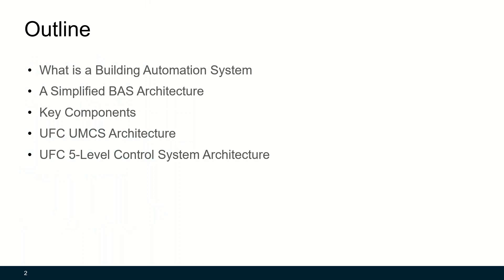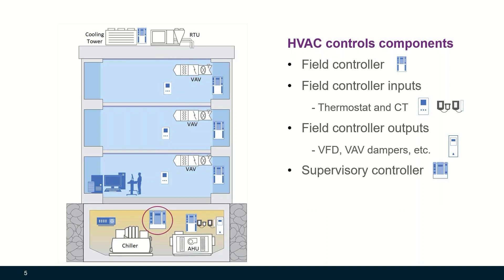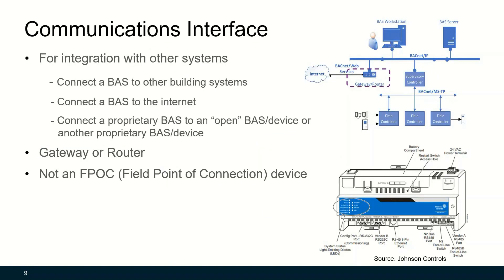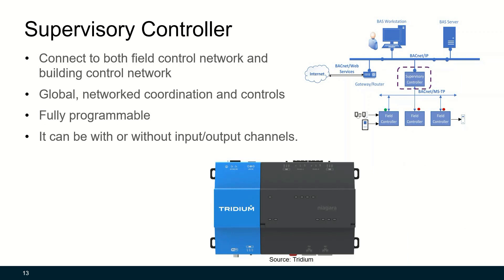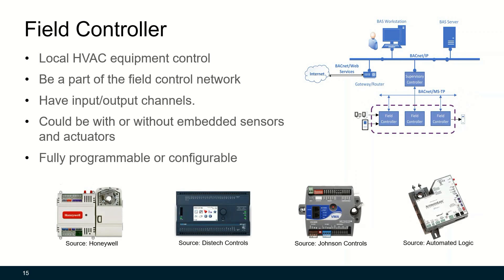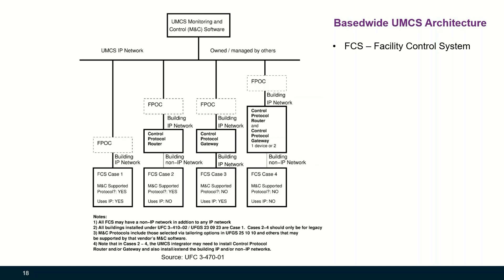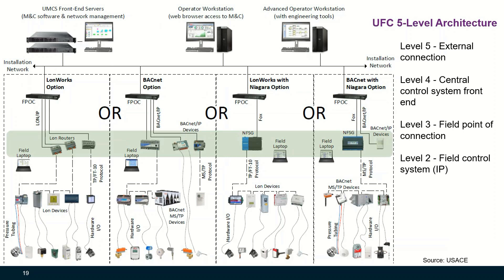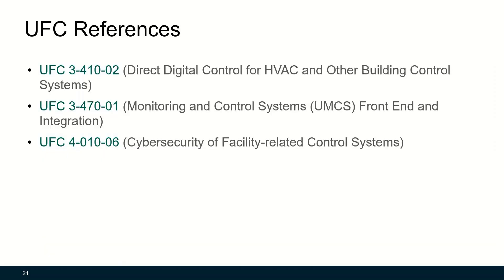Intro to Building Automation System Architecture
Slipstream's Xiaohui Zhou demonstrates the key components of a Building Automation System (BAS) Architecture.

Presenter: Xiaohui Zhou, Slipstream

Fundamentals of Building Control Systems: Part 1